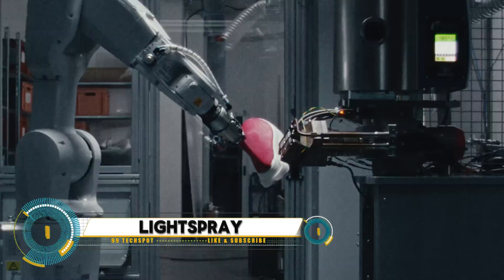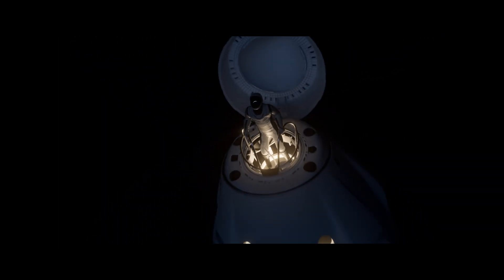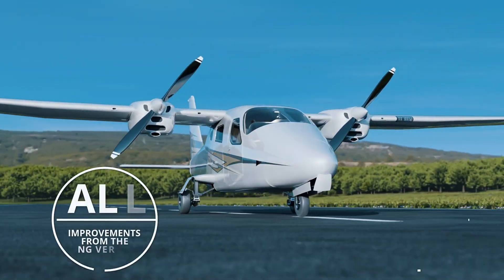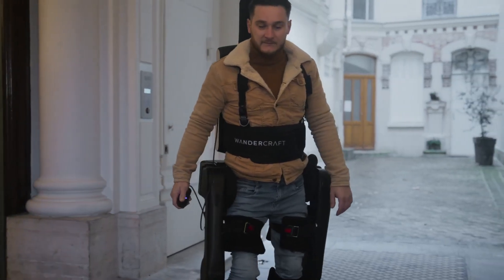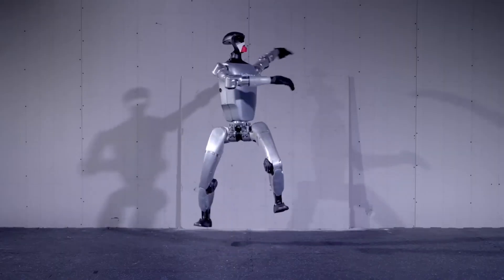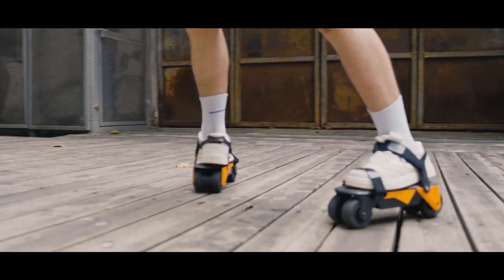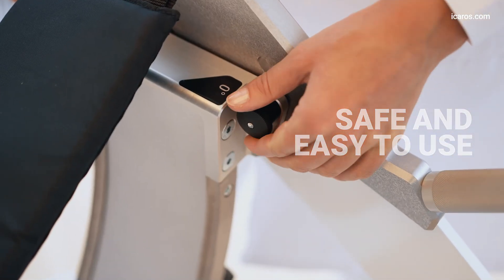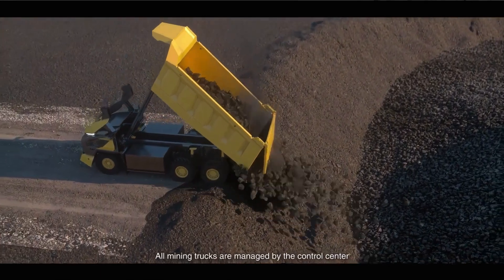Incredible Inventions You Didn't Know About